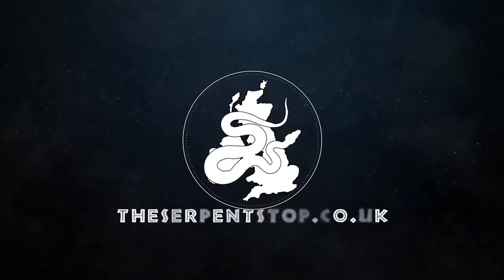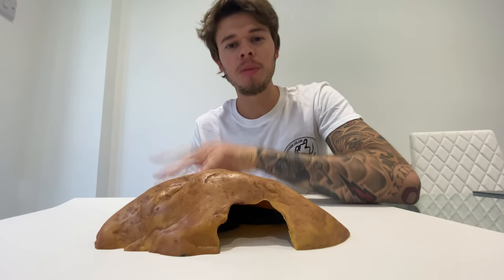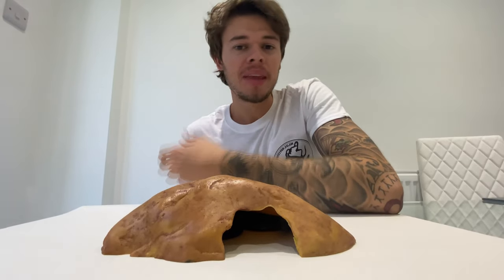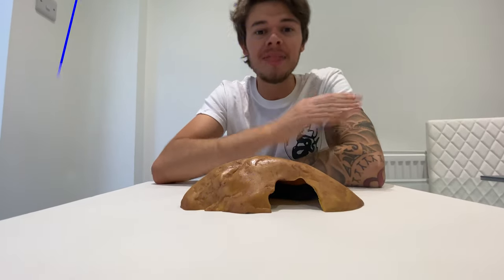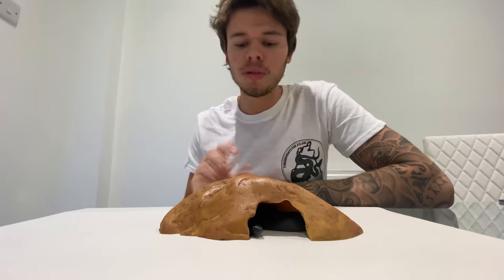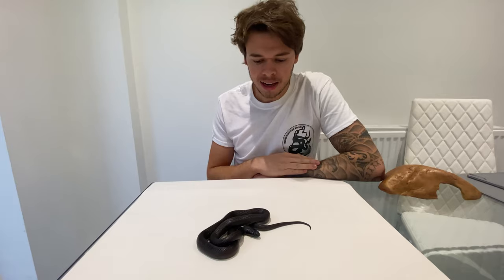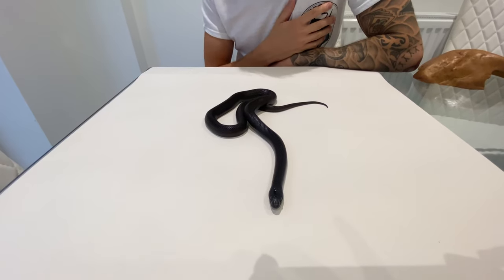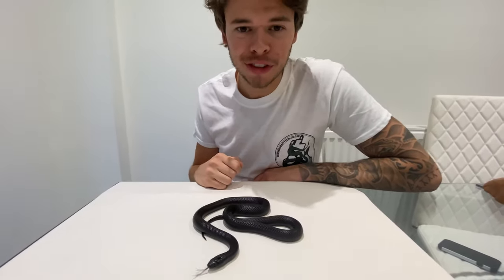Mexican Black Kingsnake (Lampropeltis Getula Nigrita) | TSS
Mexican Black Kingsnake @ The Serpent Stop